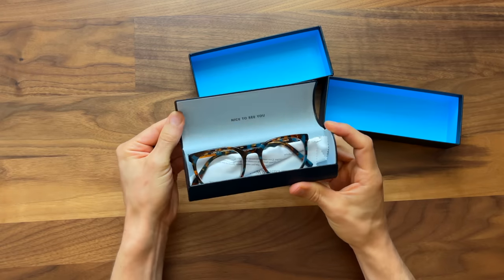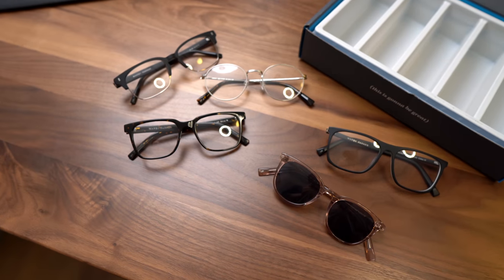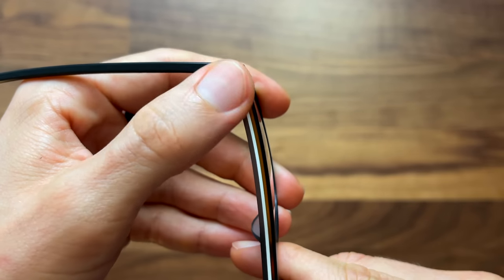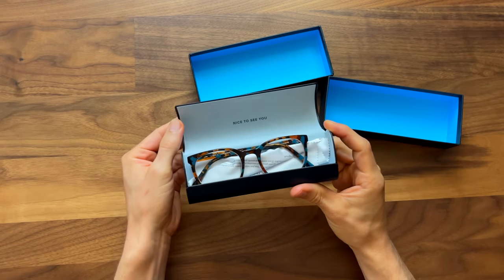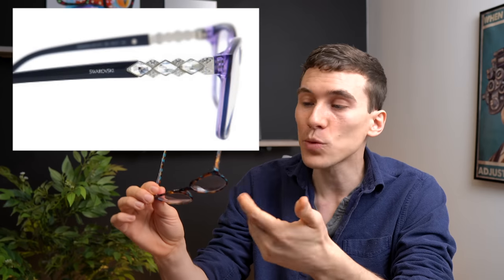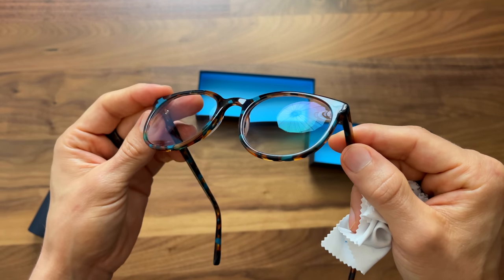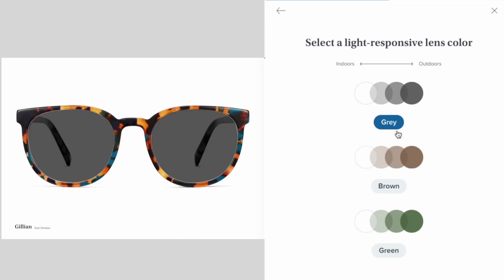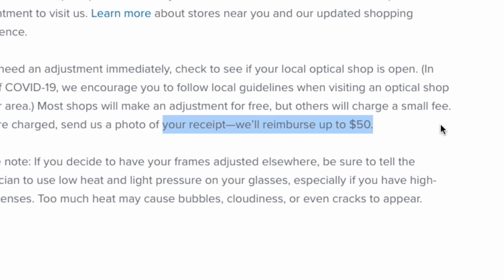Warby Parker Review - Good or Bad?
Ever heard of glasses from Warby Parker? Dr. Allen breaks down all you need to know in this Warby Parker Review!

Eyeglasses from Warby Parker have been growing in popularity and I have seen many of my patients wearing their glasses. In order to complete a full review, I ordered a pair with my glasses prescription as well as one of their Home Try On boxes. Although online glasses remain taboo in the eye care world, I was overall pleased with my Warby Parker glasses. I found Warby Parker frames to be well designed and made at a higher quality than many other online glasses brands I have tried. As far as online glasses go, they only provided two lens options which I was slightly disappointed by, but I did find the lens quality to be pretty decent.

**PRO TIP**
If you are looking to purchase online glasses, it is IMPORTANT to continue seeing your eye doctor yearly for eye health evaluations.  Although you may be seeing well, many eye diseases may creep up without affecting your eyesight until it's too late.

📒  Glasses Frames seen in this video 📒

Timestamps:
0:00 Warby Parker Review
0:57 Glasses Unboxing
1:18 Price
1:29 Warby Parker at home try on
3:27 Frame Quality
4:04 Lens Quality
4:33 Lens Options from Warby Parker
4:56 AntiReflective Coating
6:10 Question of the Day
6:30 Warby Parker Glasses Adjustment
7:11 Warby Parker Glasses Review

Looking to buy new glasses?

Let’s Connect!

Stay up to date on eye health science & vision products

About This Video:
Ever heard of Warby Parker? Warby Parker glasses have been a growing trend and many people have asked me what I think of them. In this video, I review Warby Parker glasses and weigh out their pros and cons. Including a review of their prices, lens quality, glasses frames and their Warby Parker at home try on. If you are looking for a honest Warby Parker review, this is the video for you.